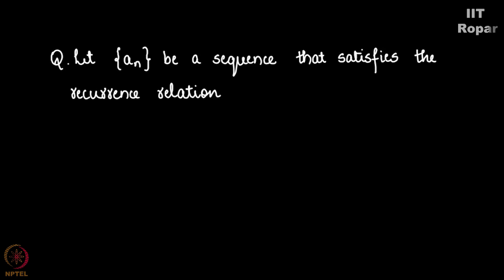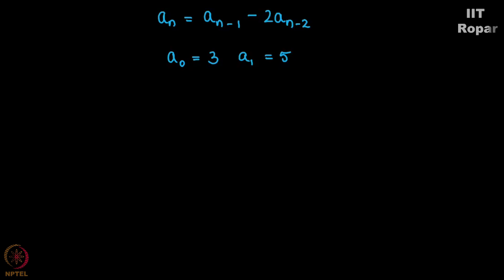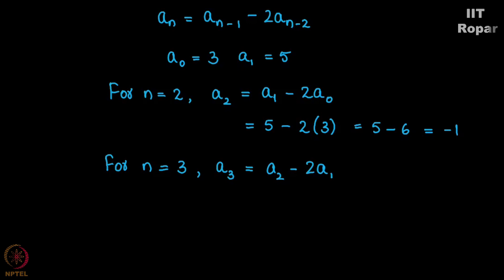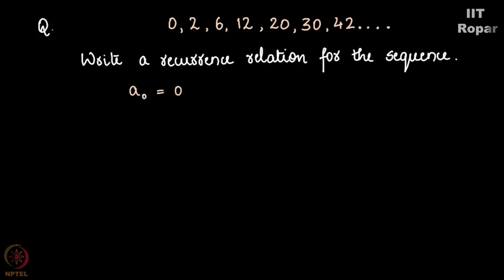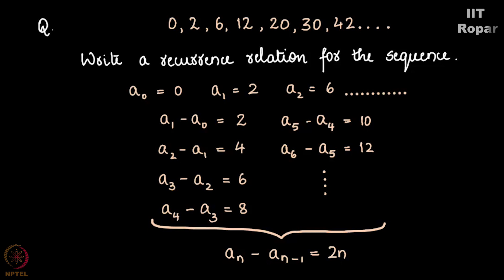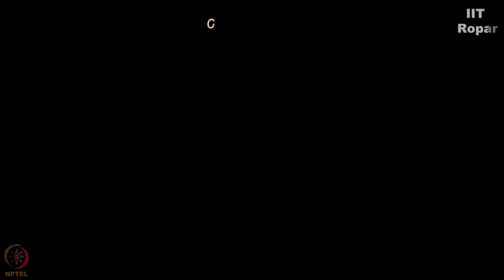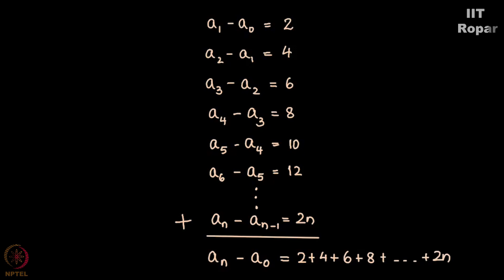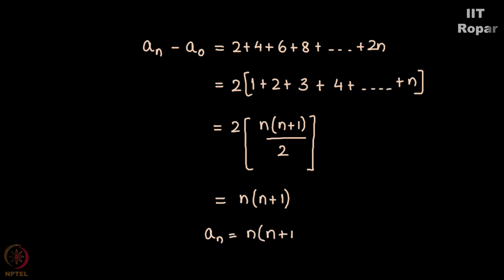Examples of recurrence relations